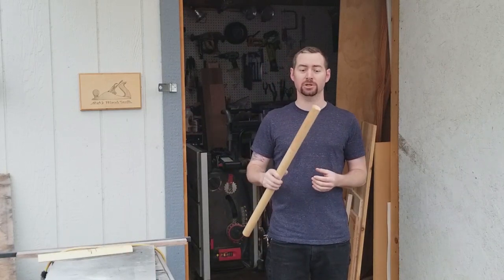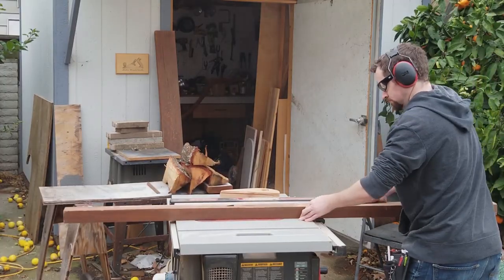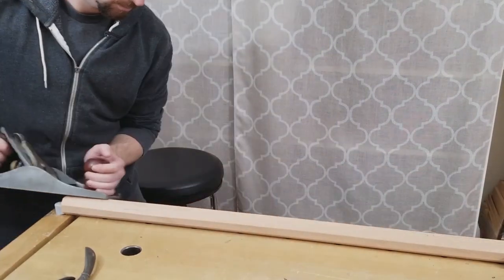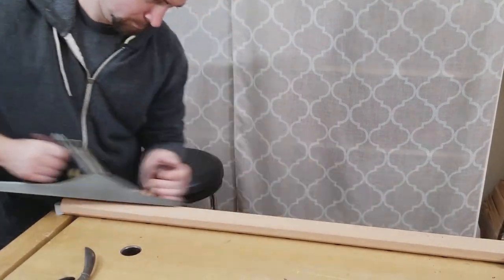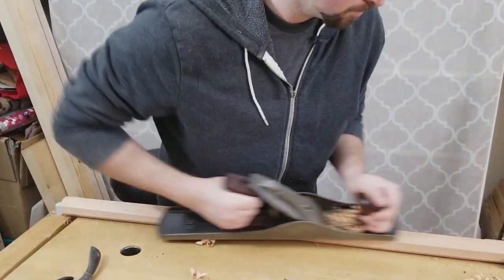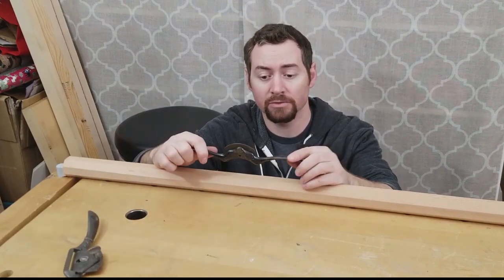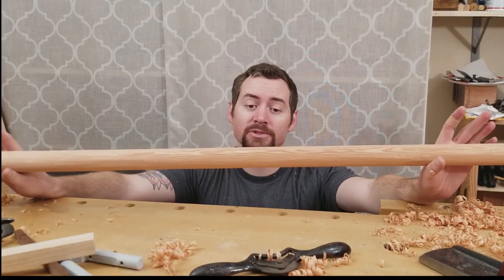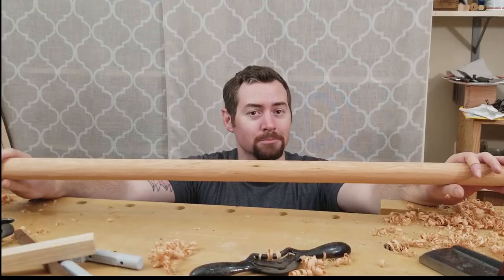Making a DIY Wooden Closet Rod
In this video I build a DIY closet rod out of wood, using old growth Douglas fir.  It is a fairly simple process, using a table saw and a spokeshave to carve the rod from an octagon into a dowel.

For a faster build, you can just sand the octagonal shape, if you like that style.

Background music made by Dusty Prock.

Diablo general purpose saw blade
SawStop jobsite saw
SawStop brake cartridge